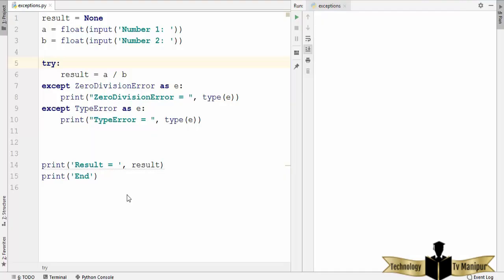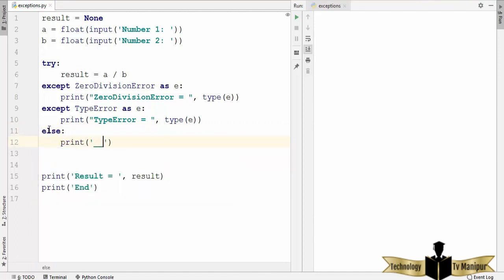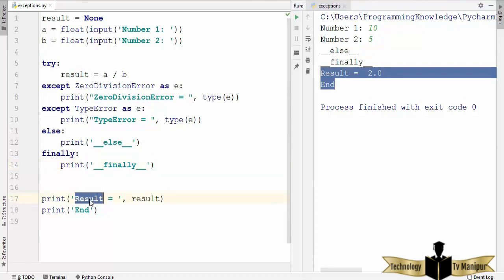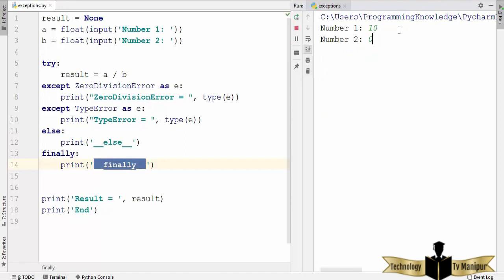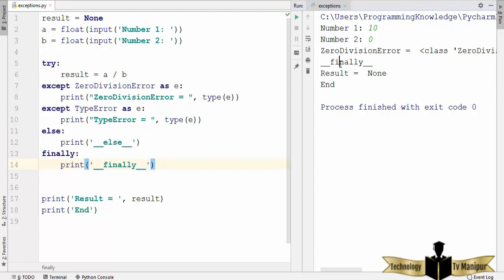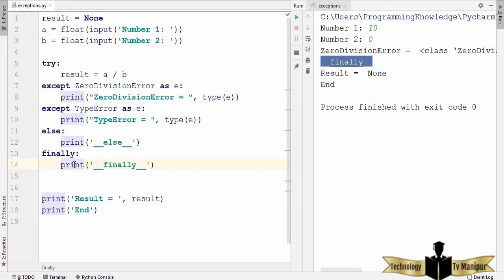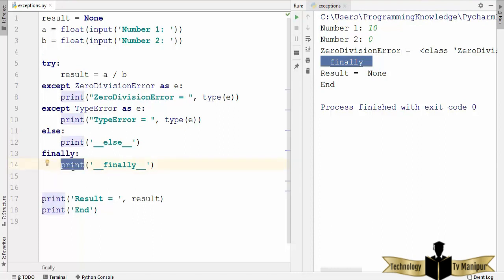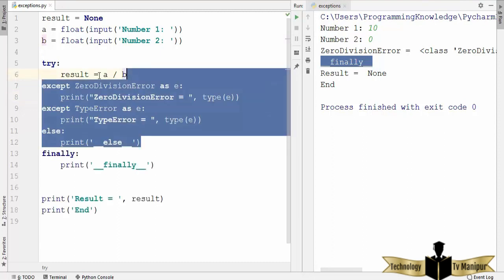34 Implementation of Try Except Else Finally in Python programming to catch exception.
Except statement in order to catch the exceptions.

In this video also we will talk more about exception handling in python.

And we will talk about AS and finally statement with this try.

Except statement.

So I will be using the same code. which I have used in the last video . so I will highly recommend you

to watch the last video if you haven't seen that.

Now to start with.

At the end of this try.

Except statement.

You can also use the else statement . so you can just write as . and for now I will just print here for

example underscore underscore else underscore underscore.

And also we can use a key word called.

Finally with our try.

Except statement.

And here also I'm going to just print underscore underscore finally underscore underscore.

So what does this else and finally statement do.

Let's see.

By running our program .so I'm going to run the program .and now I'm going to give some valid input.

so that our program will not throw any errors. so I'm going to just divide ten by five and then press

enter .and you will see what is printed here.

So first of all else is printed.

Then finally is printed and then the result is printed using this print statement.

And then at the end this and string is printed.

So in this scenario there was no exception thrown by the code.

That's why none of these exception statements are printed.

So you can use else statement whenever you're code doesn't throw Any exception.

So whenever you're code doesn't throw any exception else statement will be executed.

But when this finally statement is executed.

So let me give you one more scenario . and then we will discuss about the final statement.

And this time I'm going to intentionally write zero here.